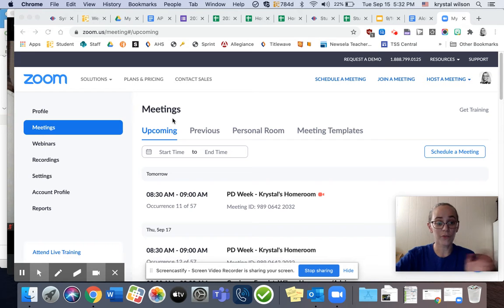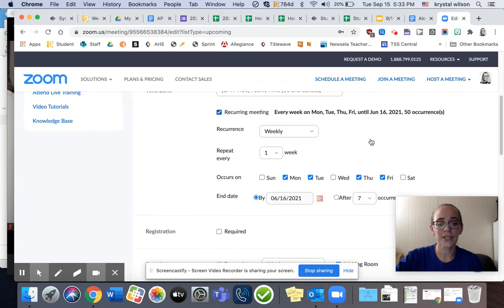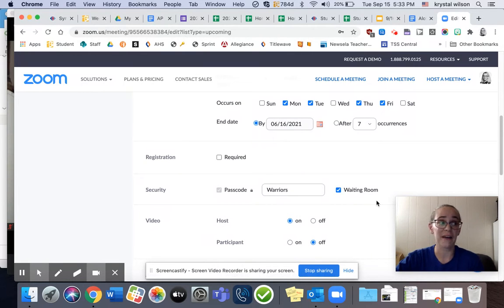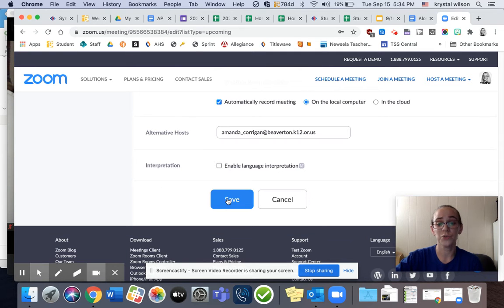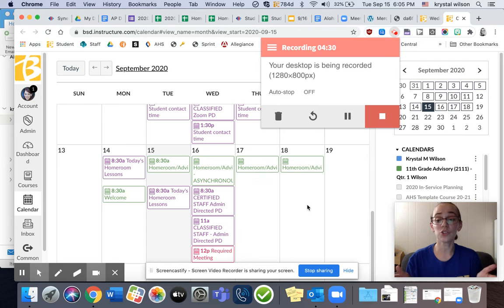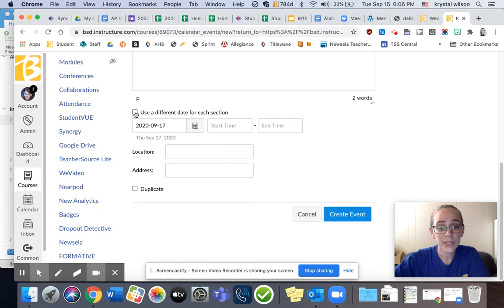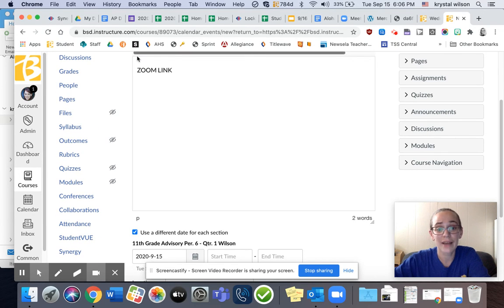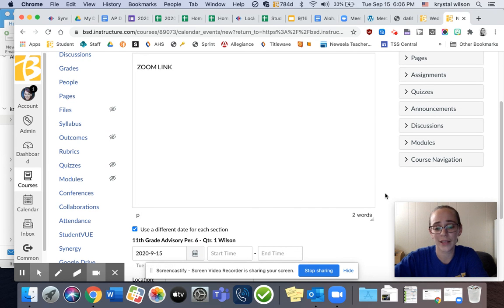Zoom & Canvas Events for Different Periods 9/16 PD